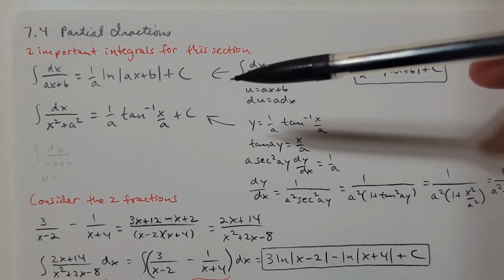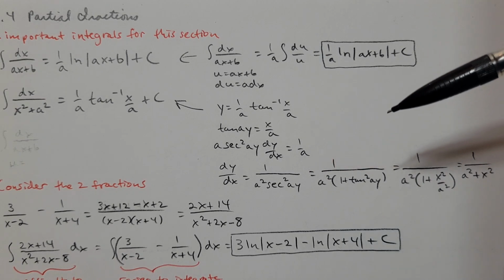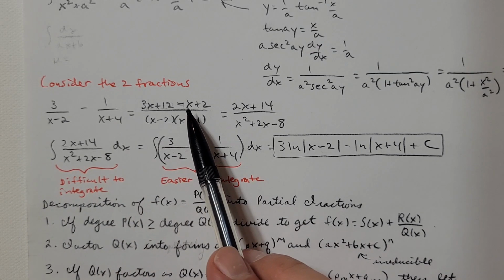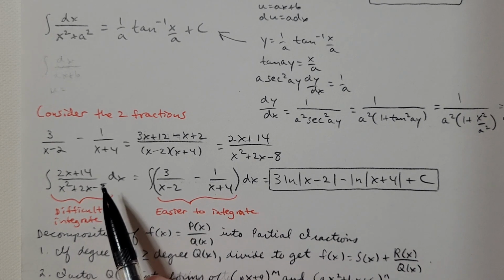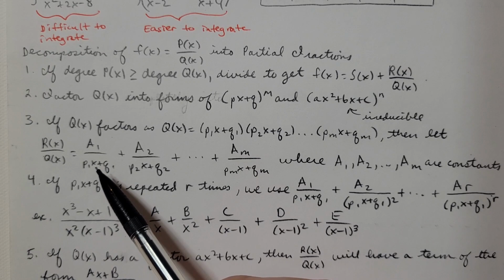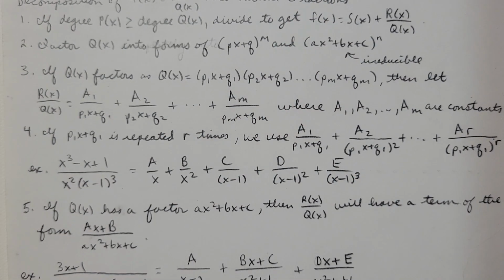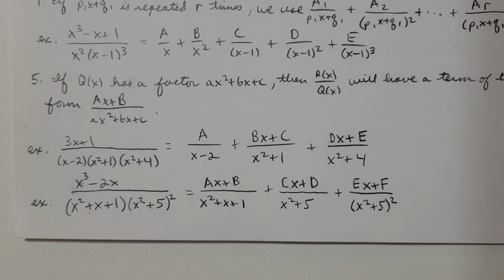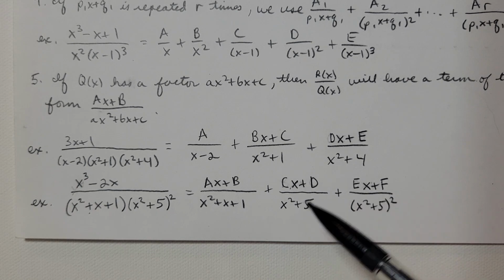Spielman 223 notes video #010